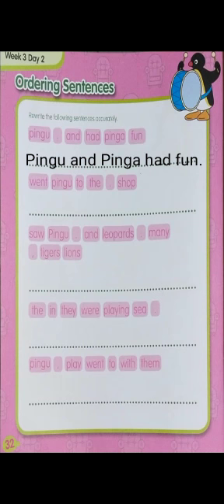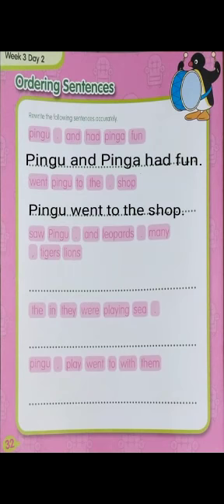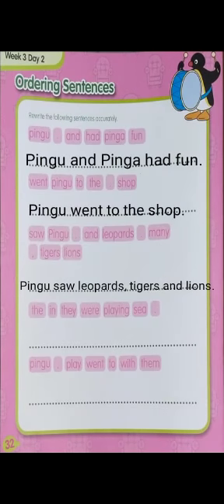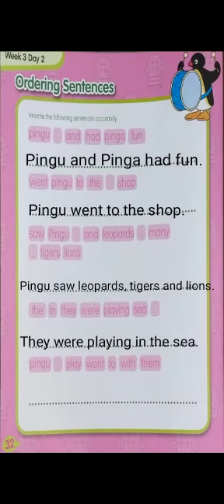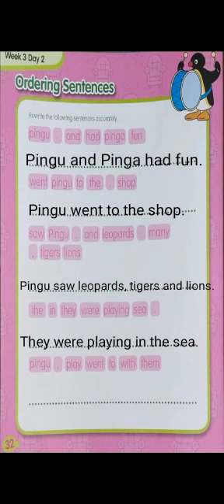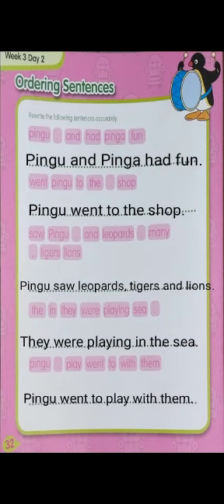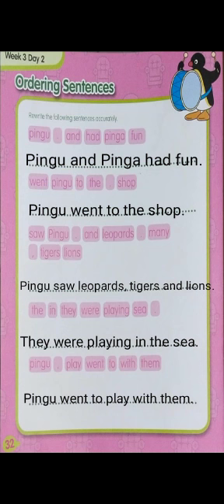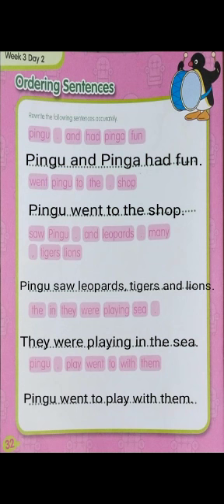PEIK Unit 3| Early Year 3A | Online Summarized Video | 2nd Assessment | 25th January, 2021.